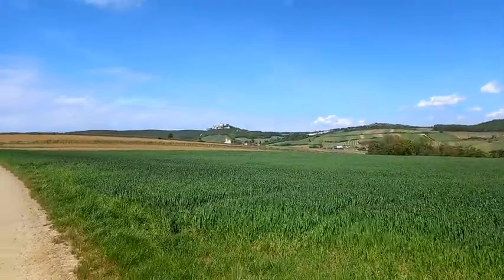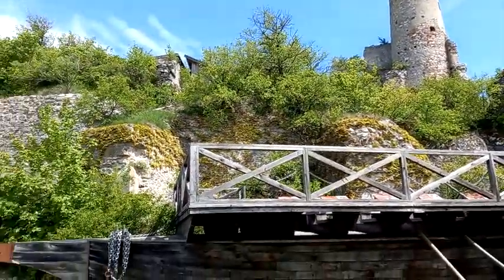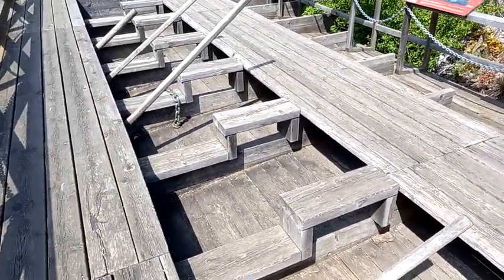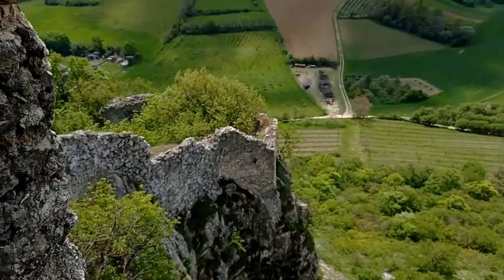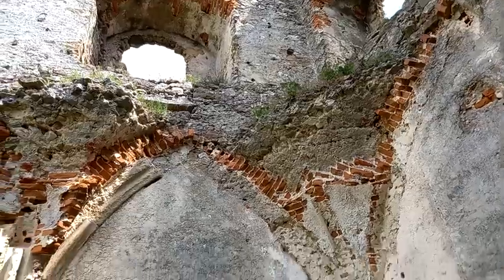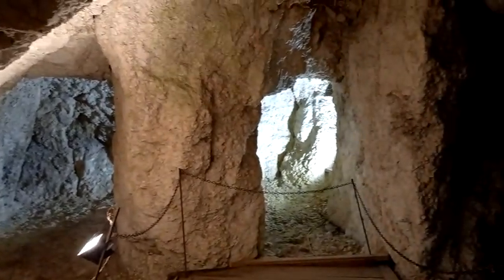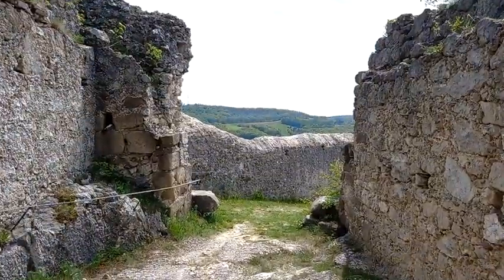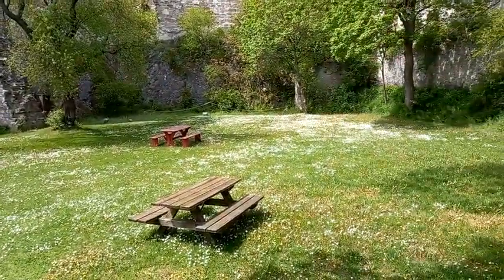What to see in Austria: Burgruine Falkenstein - Part 2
the Castle Falkenstein goes back to the 11th Century and is on the border to the Czech Republic